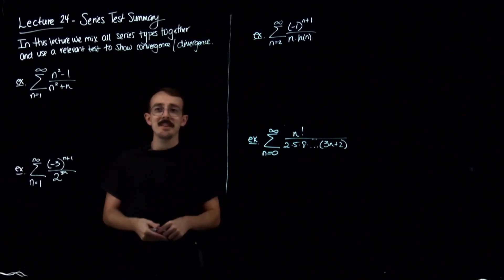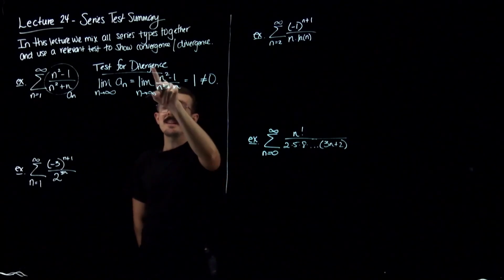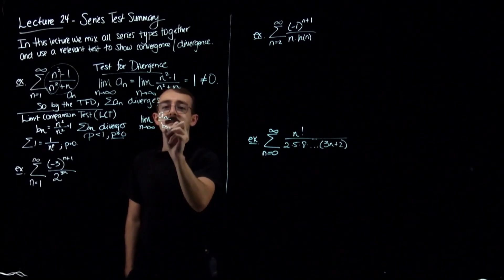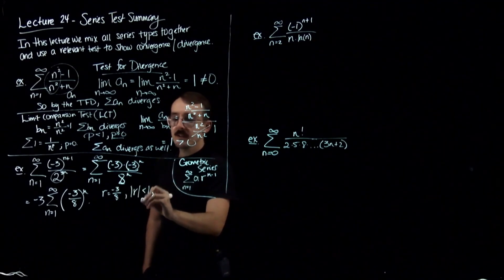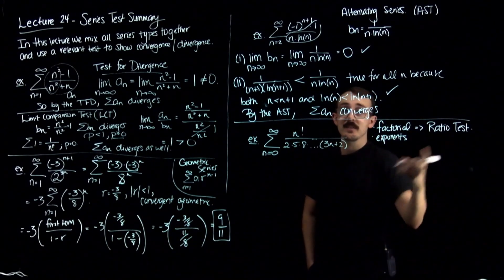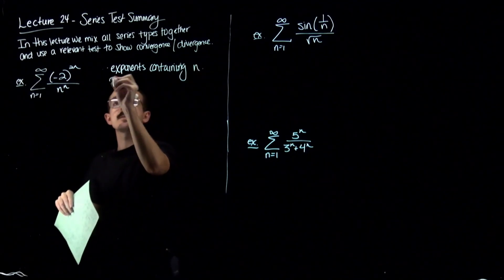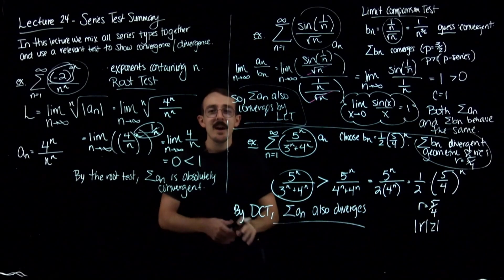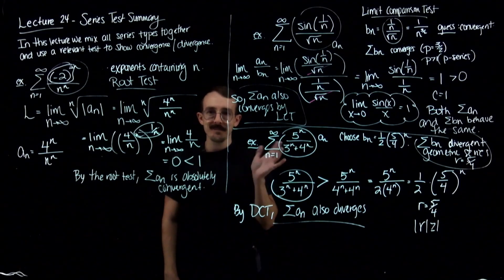Lecture 24 - Series Test Summary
This lecture provides no new content. It is a review of the series tests that we have been learning this semester. Introduce new examples to you and ask that you come up with a relevant series test strategy that shows whether the series in convergent or divergent. There are problems that can be approached in multiple ways, so my way may not be the only way!